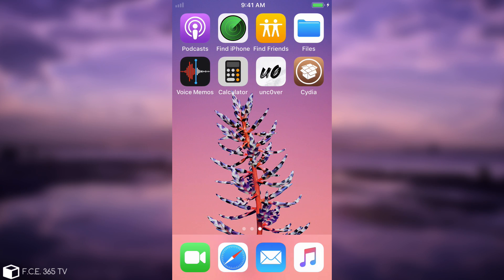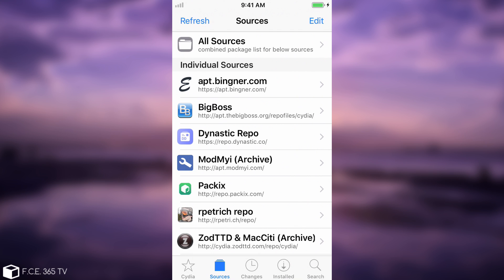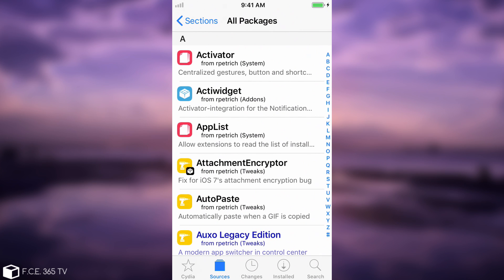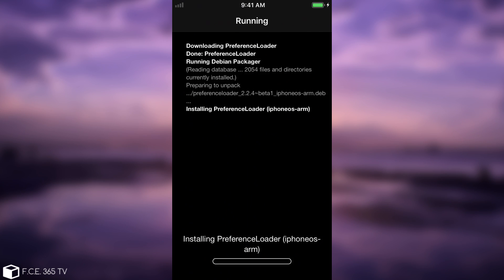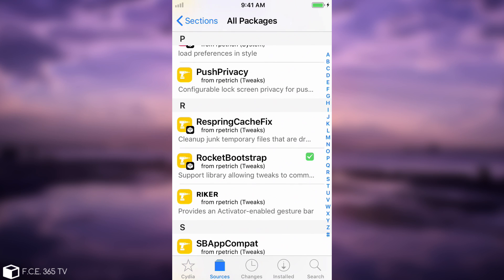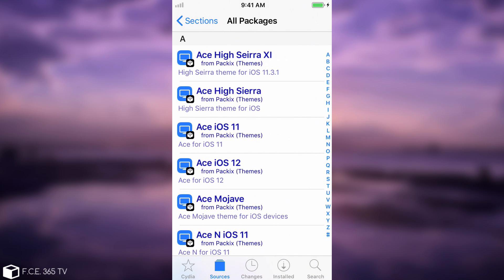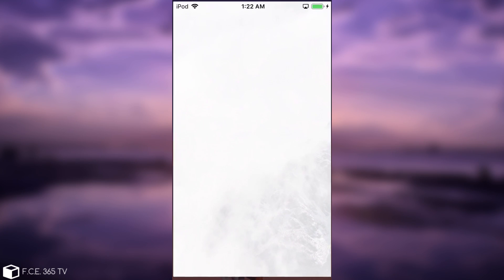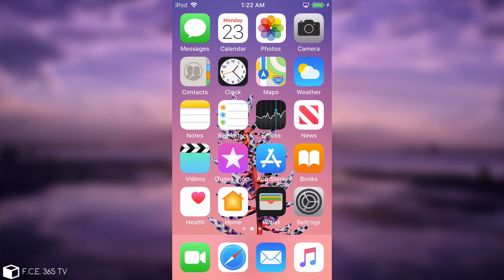iOS 12.4 / 12.2 / 12.0 A12 Unc0ver JAILBREAK: How To Fix Tweaks Not Showing In Settings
▶ Get Unlimited FREE licenses of iMyFone Umate Mac Cleaner and iTunes Repair tool!

In today's video, I will show you how to fix Cydia Tweaks not showing up in Settings after you install them on your A12 device (iPhone XS, iPhone XS Max or iPhone XR) using the latest version of Unc0ver which adds A12 support for the iOS 12.4 and lower Jailbreak. The Unc0ver beta has been released yesterday, and amongst the bugs, there was also this weird one that tweaks installed but did not show up in the Settings app where you're supposed to enable them or configure their options. This video should help you fix that.

The issue stems from the Preference Loader tweak (also Cephei and RocketBootstrap are often required). It's what tweaks use to be able to add their own preference bundle (basically their own Settings Page) to your Settings app. Without a Preference Loader that can deal with A12 devices, your tweaks would either not show up or they would show up in Settings but would tell you that there's something wrong with the Preference Bundle and it cannot be loaded. The fix is simple and easy to implement. Follow the video and you should be able to have tweaks working soon.